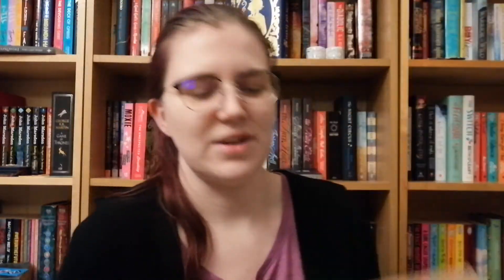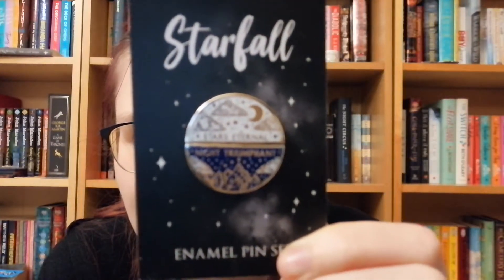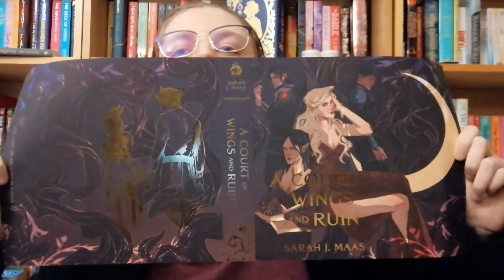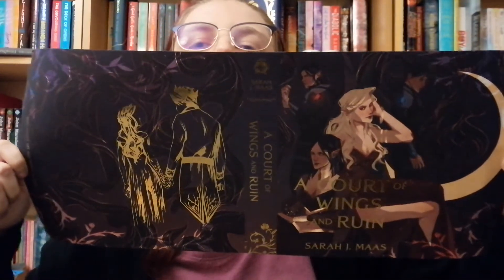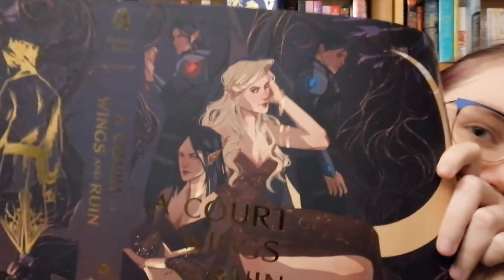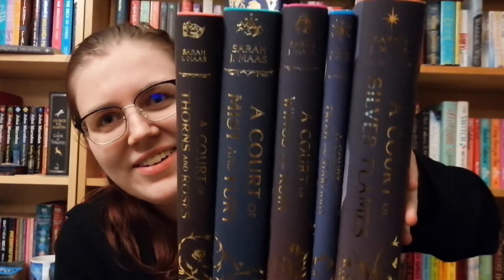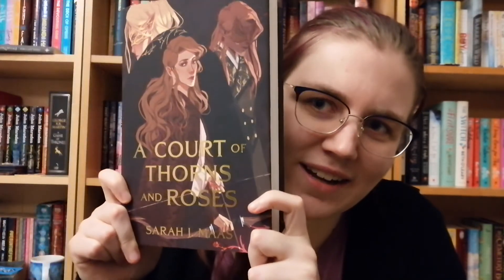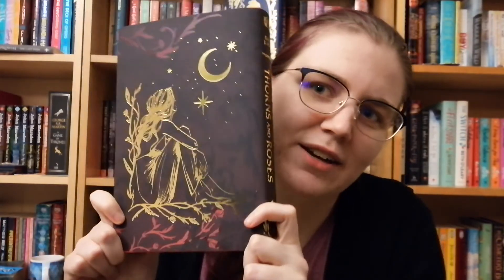Unboxing the Illumicrate ACOSF box and putting the dust jackets on my books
Hey friends! Today I am unboxing the Illumicrate ACOSF box, which has dust jackets for the whole ACOTAR series. I also let you watch me attempting to put the dust jackets on the books. Enjoy!